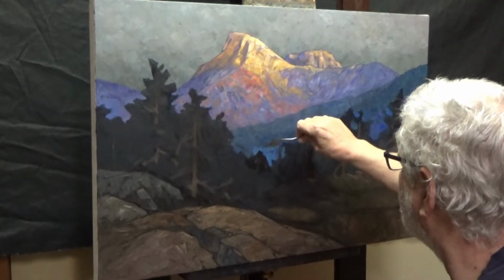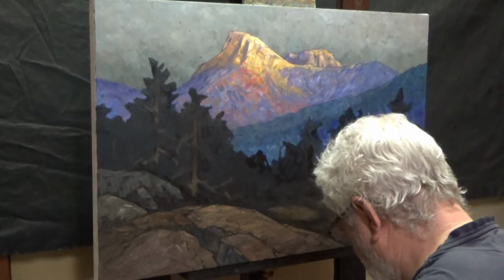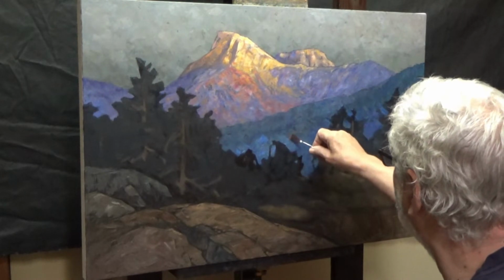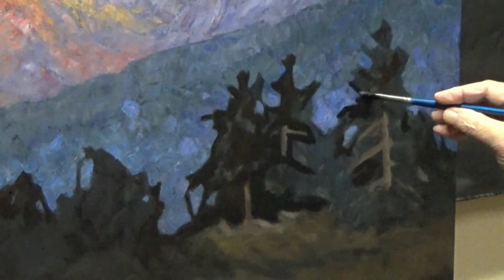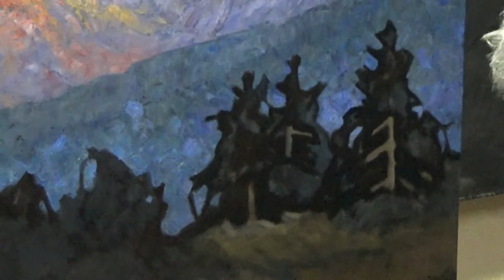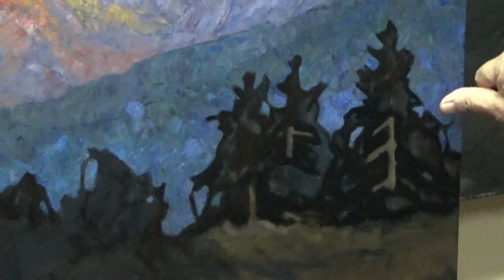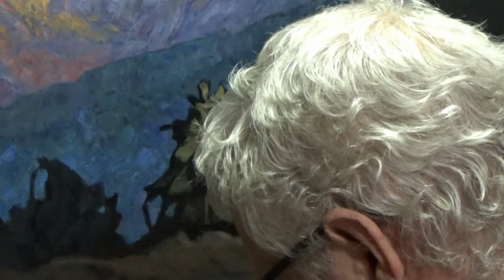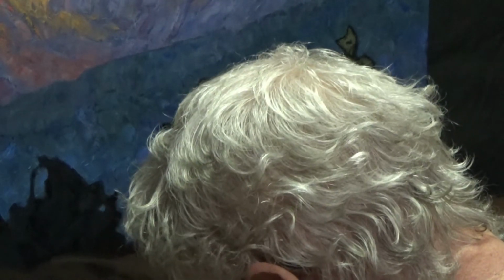Mt Cheam 9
Getting the foreground organized and painting some trees. Have a great day!